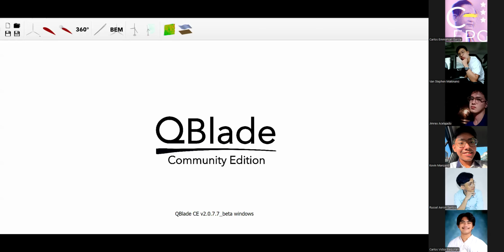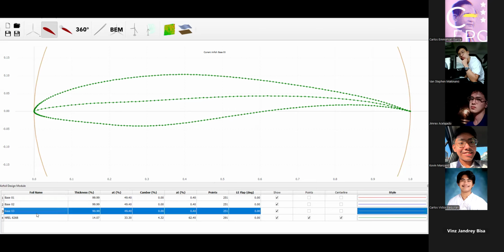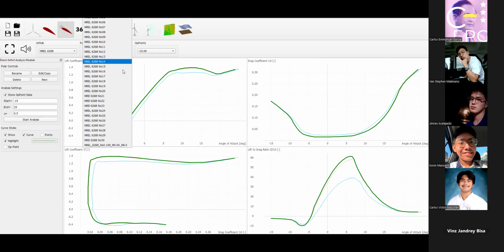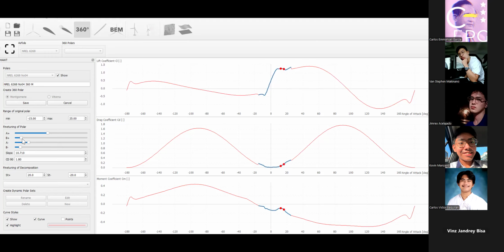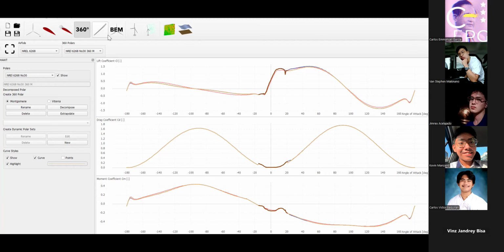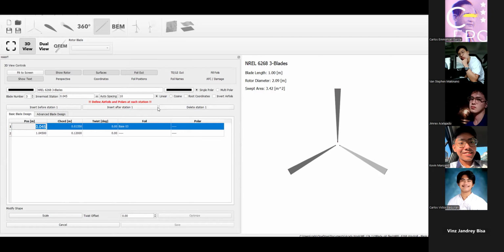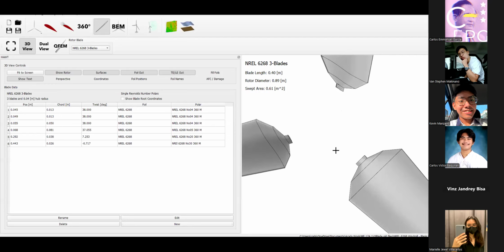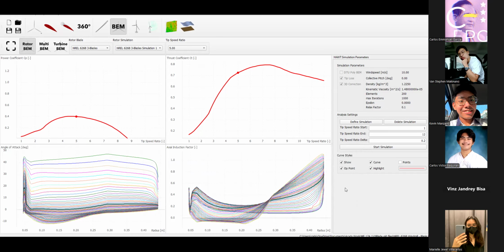ME 174.1 A72425S1 - QBlade Part 2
Here, we model a 2011 study of a 3-bladed wind turbine through QBlade, using all modules up to Steady-State BEM.